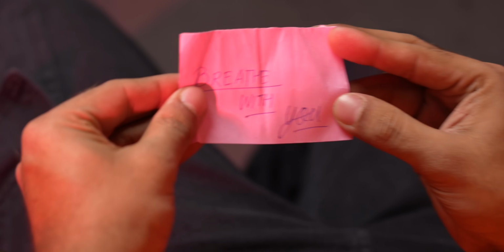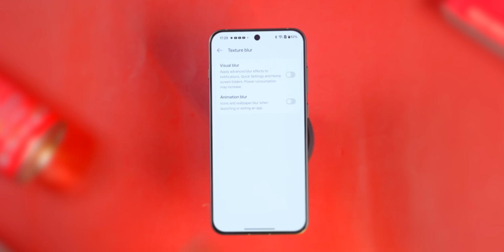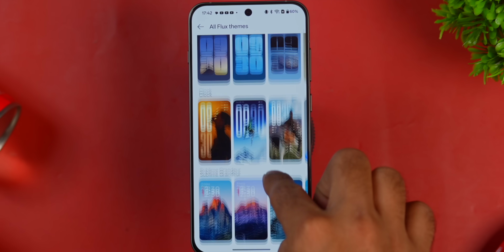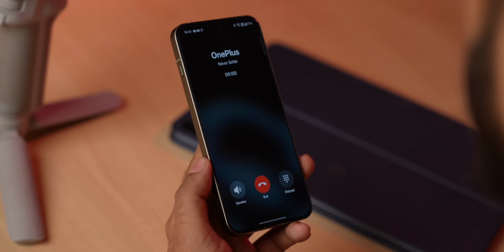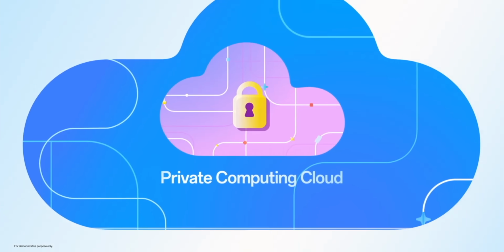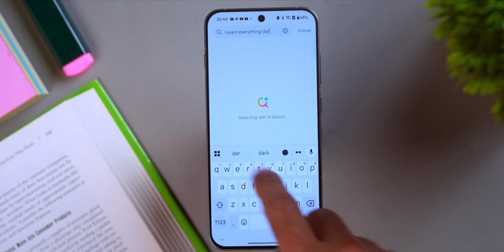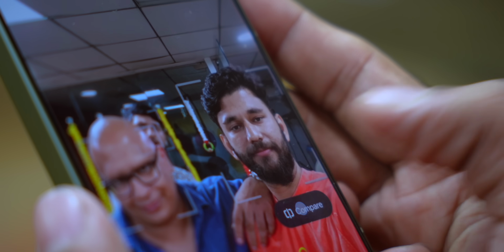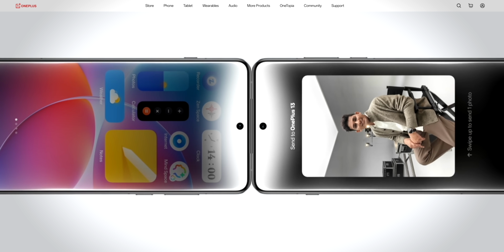OnePlus's New OxygenOS 16 Update: Not iOS Copy!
OnePlus just dropped OxygenOS 16 and it's giving iOS 26 serious competition! 🔥 From AI-powered MindSpace that remembers everything to Fluid Cloud animations that rival Dynamic Island, this update might just be OnePlus's biggest comeback yet. We tested all 9 game-changing features to see if Android finally beat Apple at its own game! 🚀

🌟 Team TechWiser 🌟